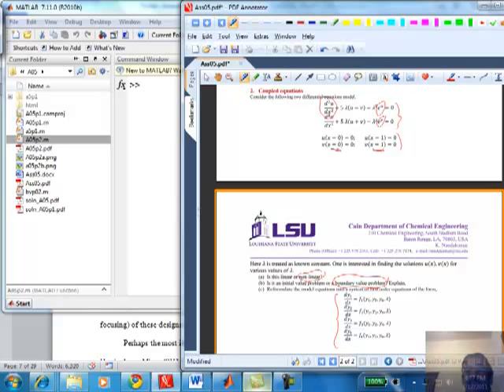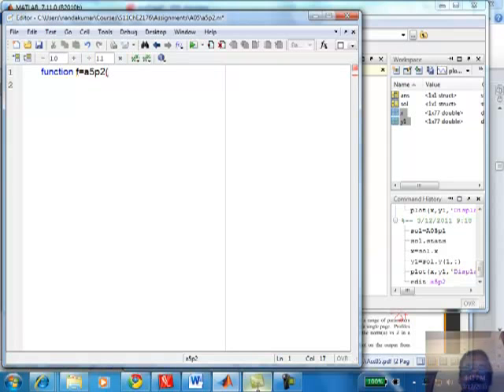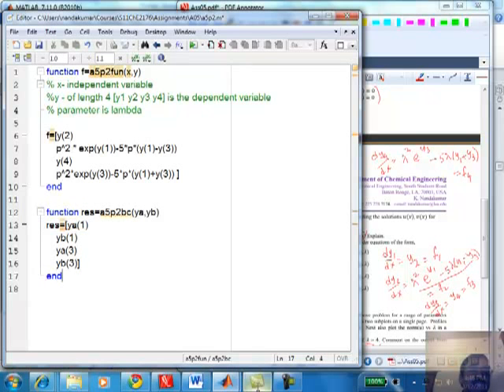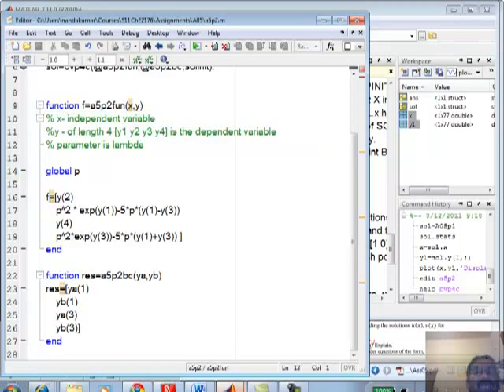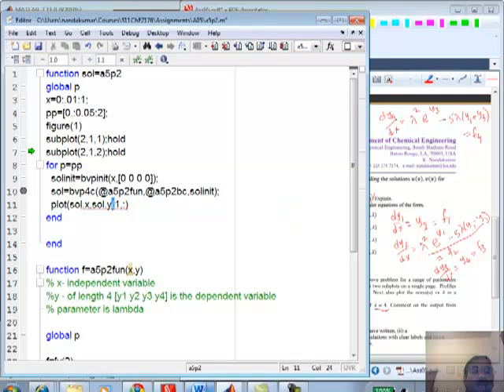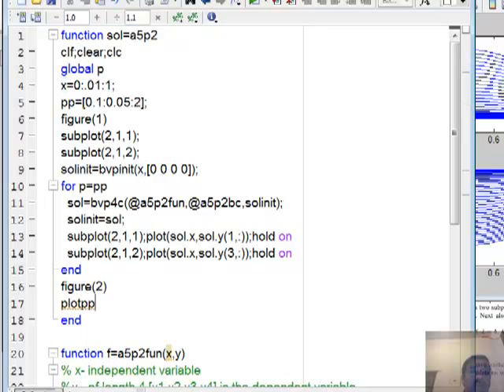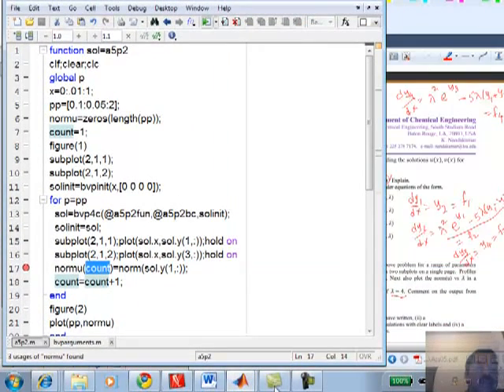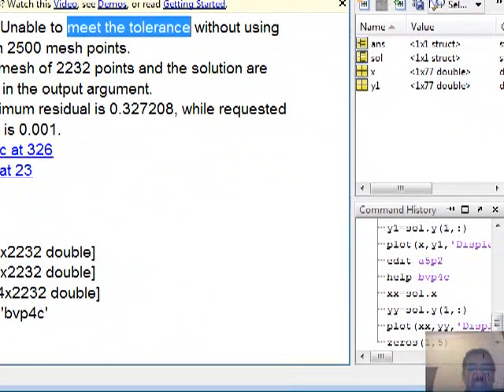MATLAB Boundary value problem II- two equation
BVP4C is a program that allows one to solve boundary value problems in MATLAB. This tutorial shows how to write the functions files that describes the problem.